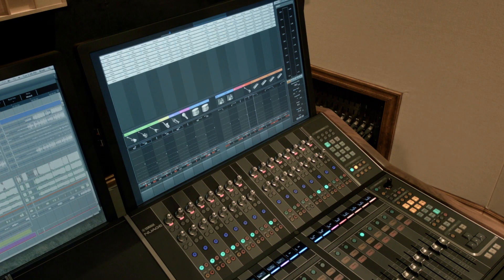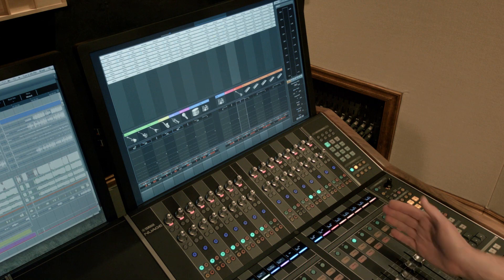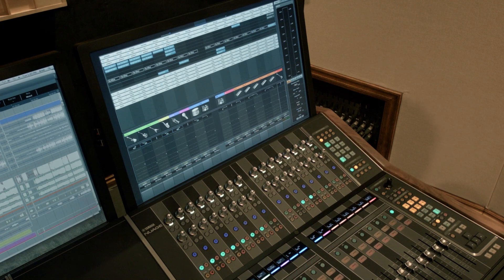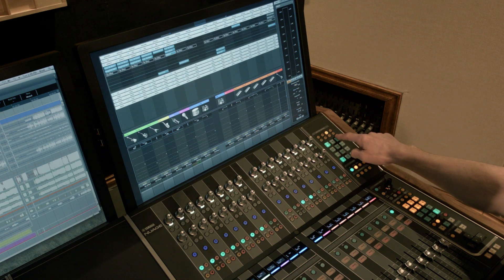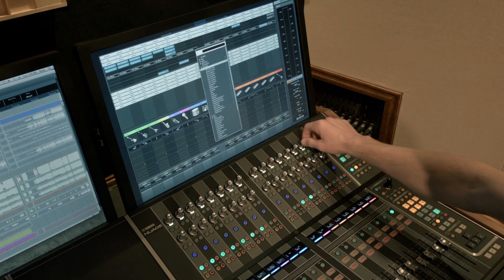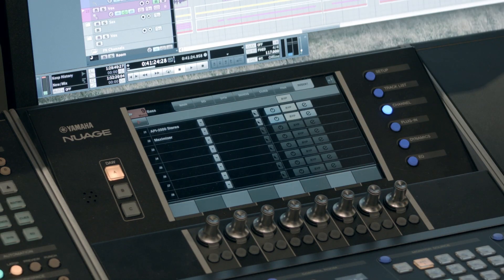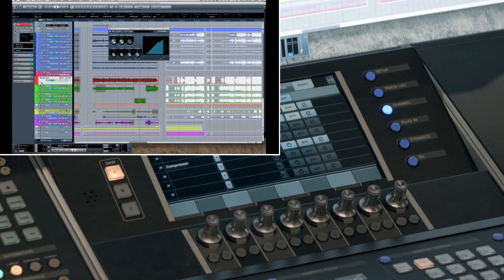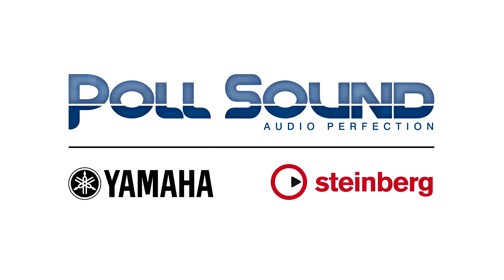Yamaha Nuage Tutorial 2 - Inserting Plug In's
This brief video shows you how to insert plugins in Steinberg Nuendo using the Yamaha Nuage control surface.